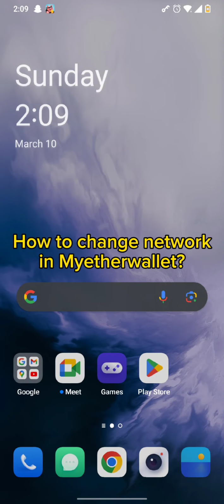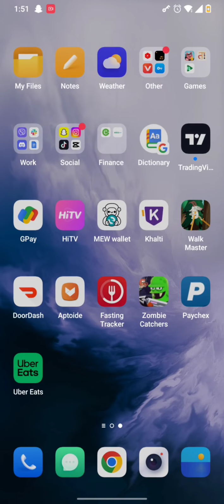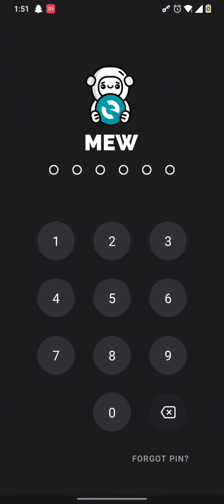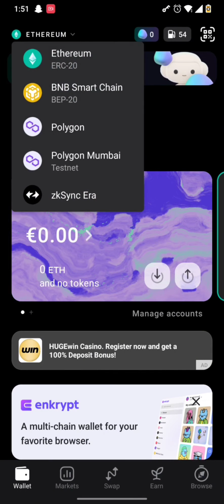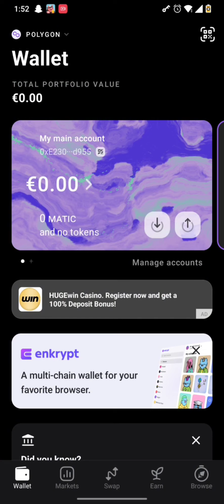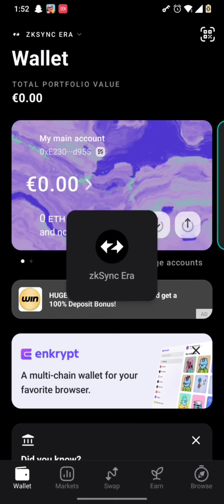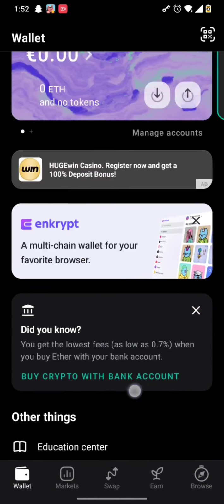How to Change Network in Myether Wallet? Switching Myether Wallet Network on Android 2024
Welcome to our latest tutorial on MyEtherWallet, where we'll guide you through the process of changing networks seamlessly! Whether you're navigating between Ethereum Mainnet, Ropsten, Rinkeby, or any other network, we've got you covered.